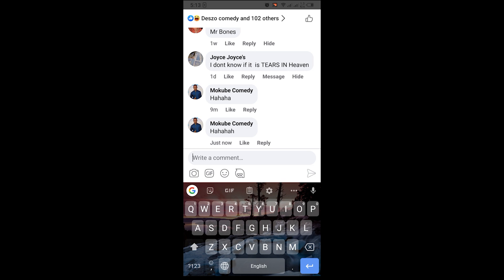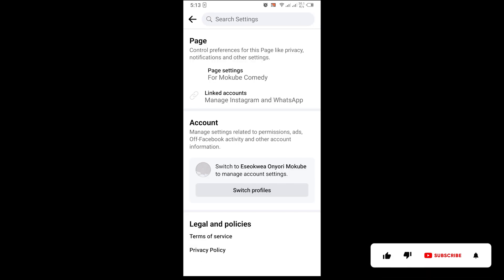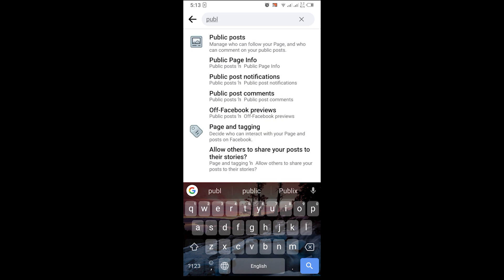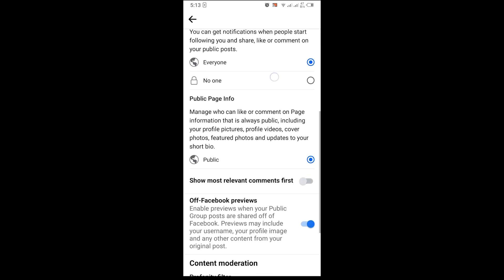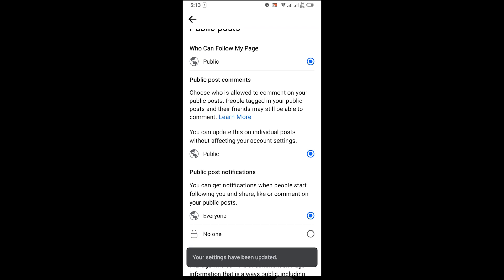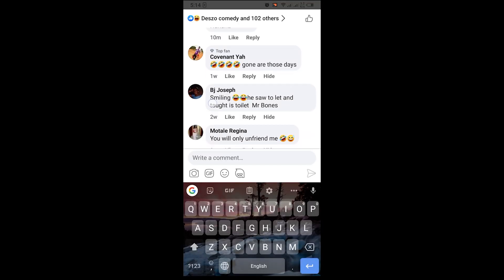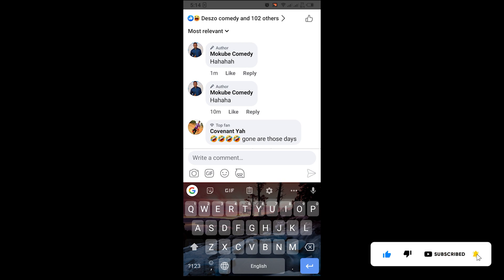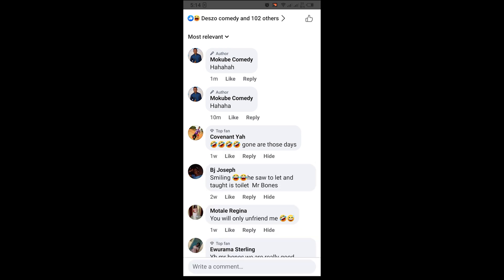How to Pin a Comment in Facebook Post (Easy Method)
If you're wanting to Pin a comment in a Facebook post, then this video is for you! In this video, we'll show you how to Pin a comment in a Facebook post so that it stays pinned in the post, even if you leave the page and come back later.

Being able to Pin a comment in a Facebook post is a great way to save it for later. Pinning a comment will keep it visible in the post, even if you leave the page and come back later. This is a great way to keep track of comments you want to answer later, or to keep a comment pinned near the top of a post for easy access. Watch this video to learn how to Pin a comment in a Facebook post